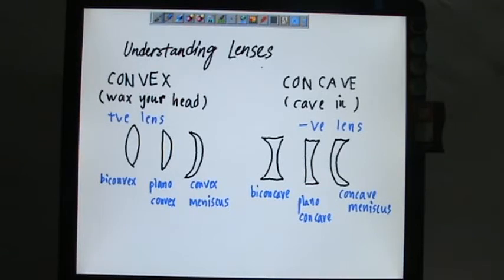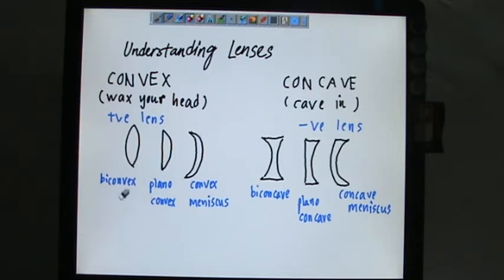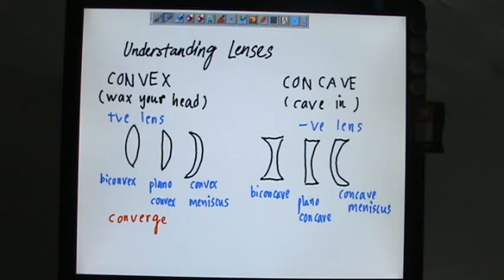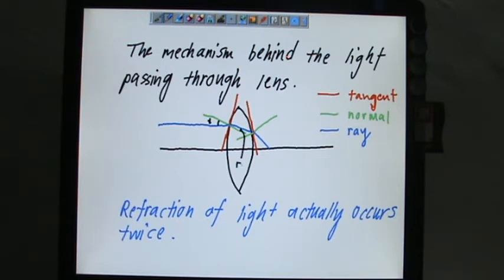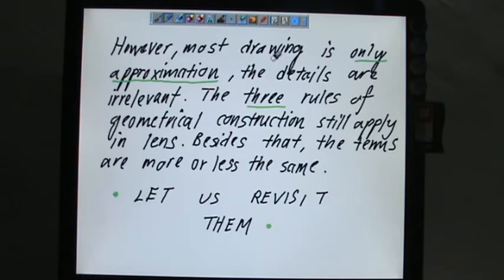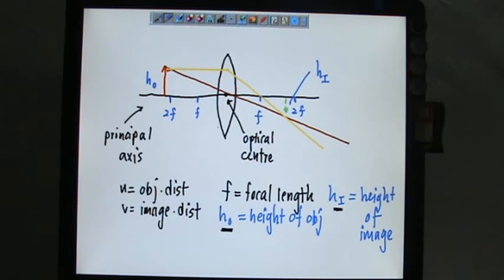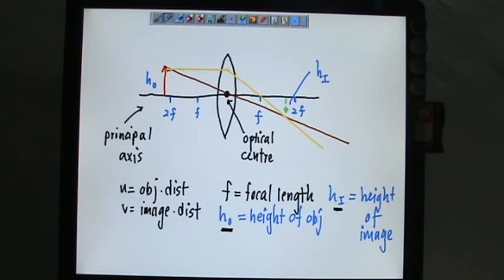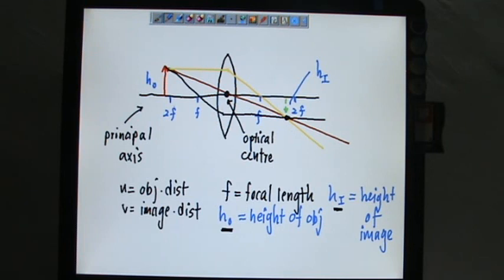Introduction to Optical Lens Lecture